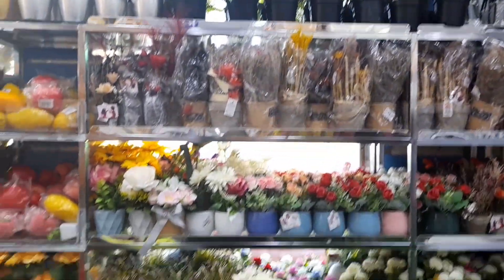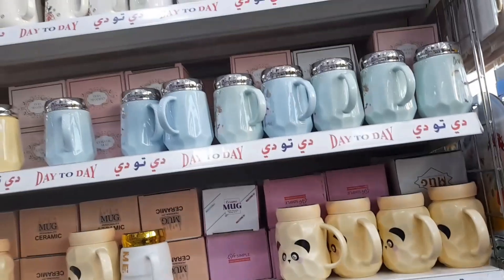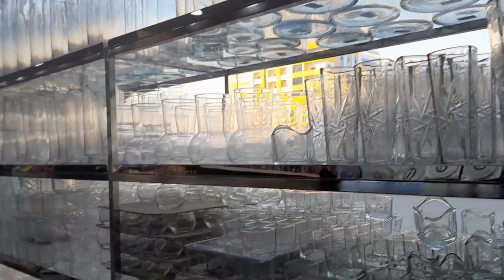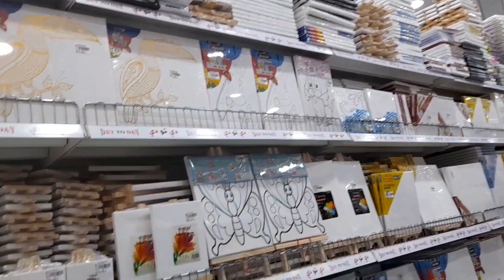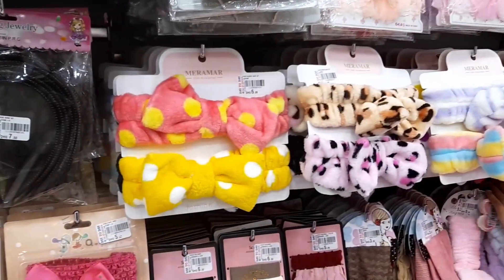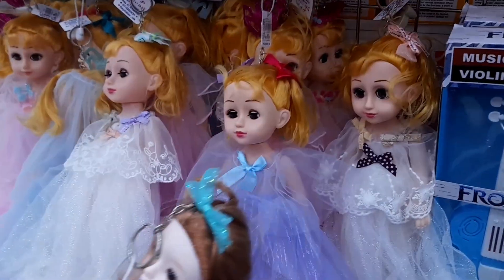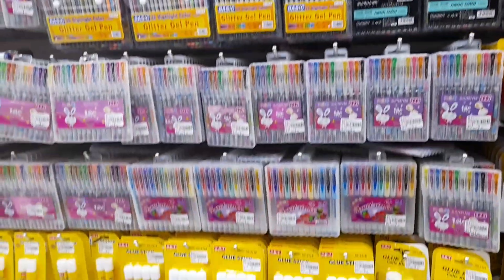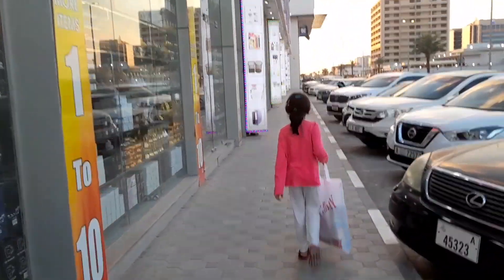Cheap Shoping🛒|enjoying🎉|visit to mall👫